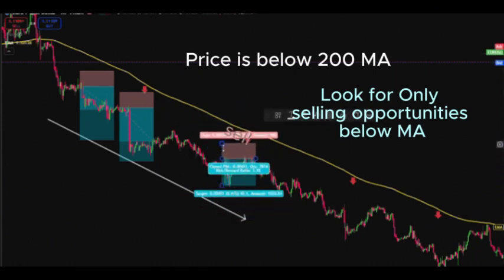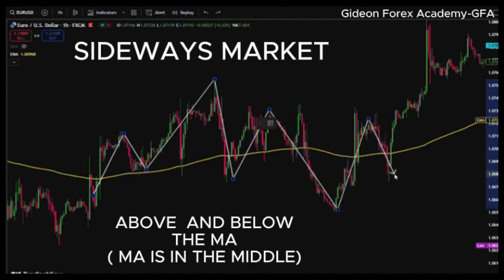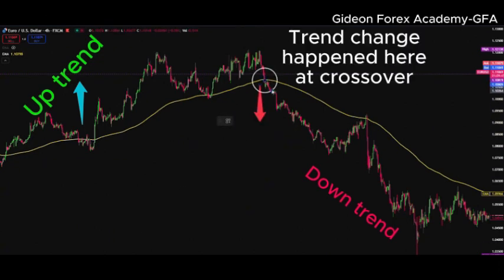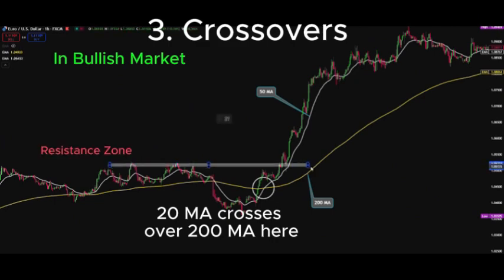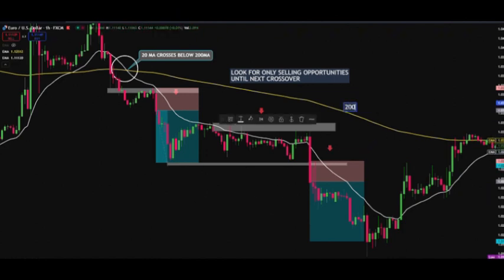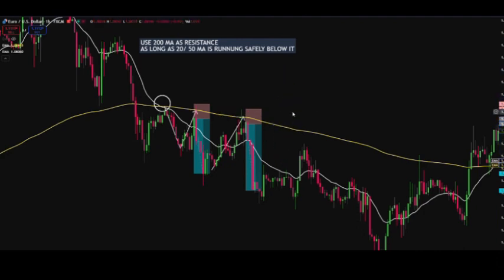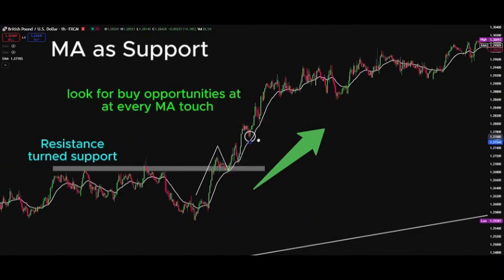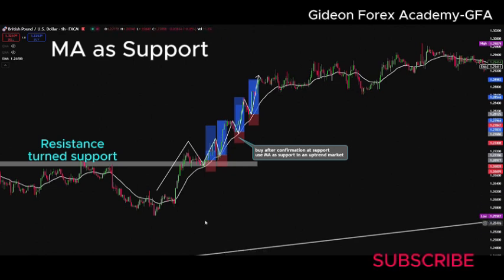4 Easy Moving Average Tricks for Big Profits!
Learn these four proven strategies using moving averages to profit more in the forex market. Please watch the video until the end to understand the full lesson. Like the Video and comment your thoughts .